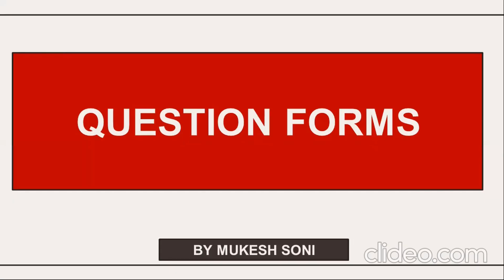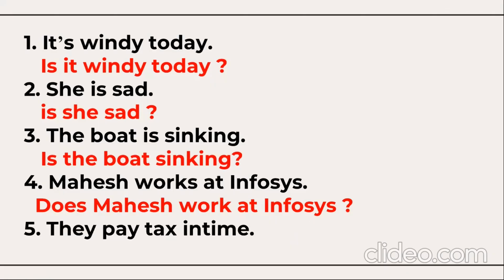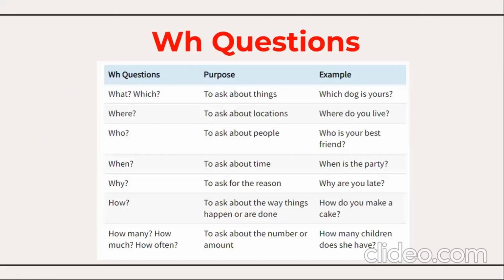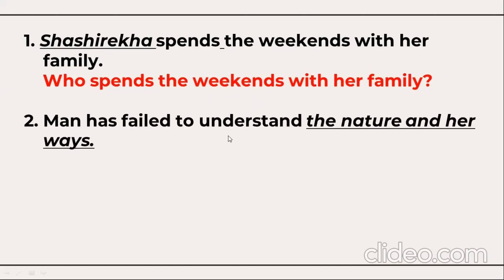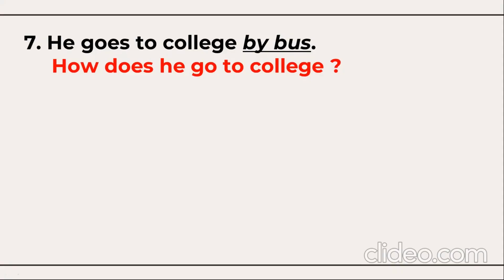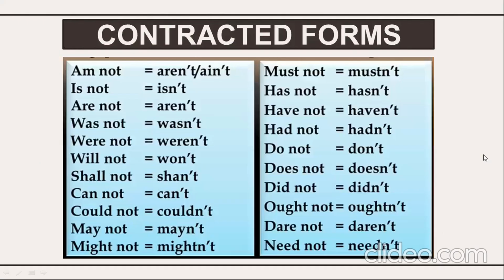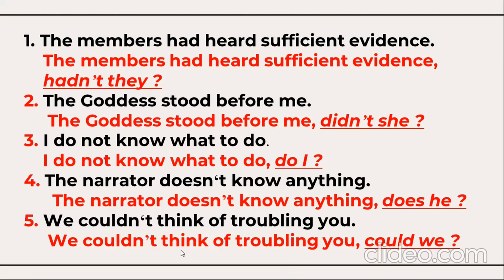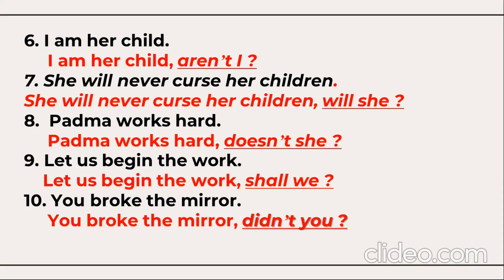Question Forms | Yes-No Questions | Wh Questions | Question Tag | English Grammar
Question Forms in English Grammar : Yes/No Questions | Wh Questions | Question Tags